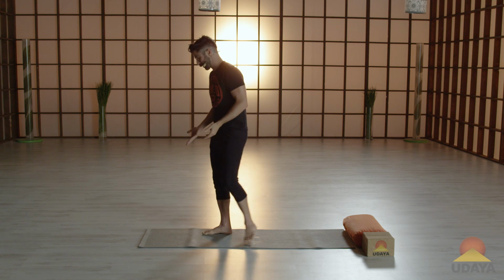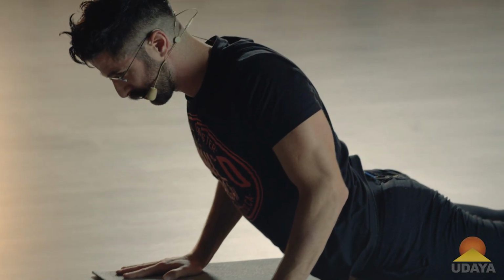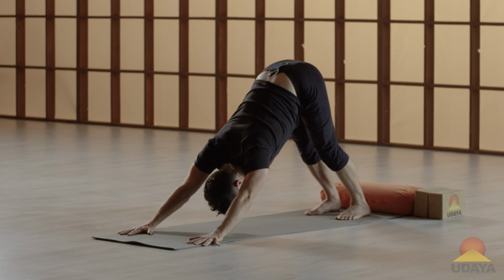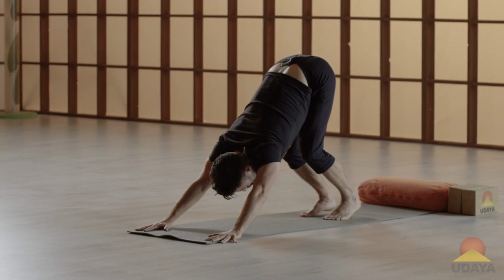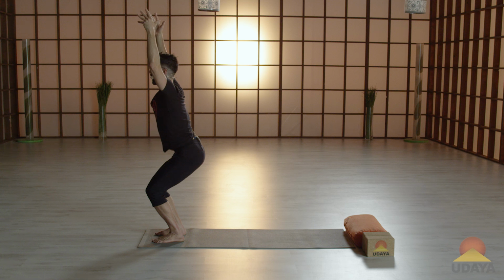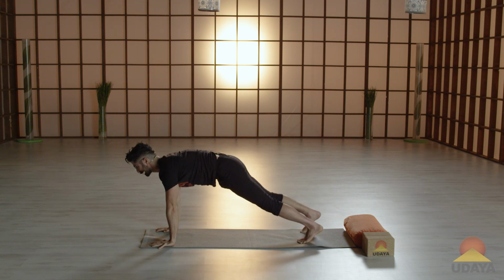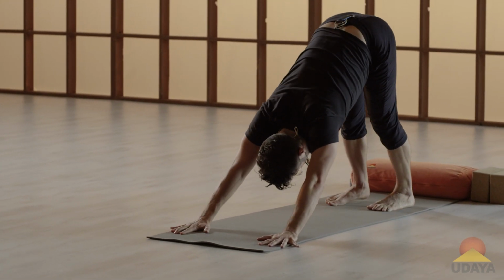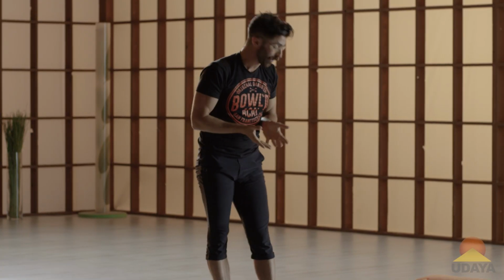DAY 10 - SUN SALUTATION | AVERAGE JOGA Beginner's Yoga Program | Full YouTube Series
DAY 10: Hey There, Sun Salutation B

Welcome to Day 10 of the AVERAGE JOGA 29-day Beginner's Yoga Program with Daniel Scott. Are you looking to spice up your Sun Salutation A just a little bit without adding too much more to think about? Surya Namaskar B is the perfect progression for those who want to add some hip and shoulder openers into their routine without tacking on too much more time. A few reps each day can help keep the engine running smooth!

Daniel Scott designed Average Yoga, a beginner hatha yoga program for the Average Joe. This is a no fuss, no muss, stripped down beginners program that cuts through it all and gets to the meat of the practice quickly. In these 29 short videos Daniel teaches how to get into all the basic poses, the groundwork of the breath and how to put it all together in a moving flow. This program is essential if you need to move your body in a new way to keep it limber and healthy or if you want to learn the basics before you take a live yoga class. If you, or someone you know, could use a little something to ease the aches & pains, the stiffness & soreness, someone who needs a little something to get them feeling better & moving again, then share this program with them. It’s free for everyone because everyone will benefit from it. This is Daniel Scott’s gift to you.

How did this land for you? Do you feel inspired? Challenged? See you tomorrow!